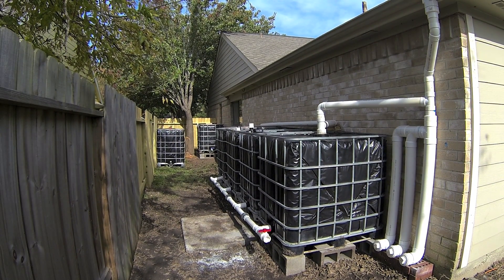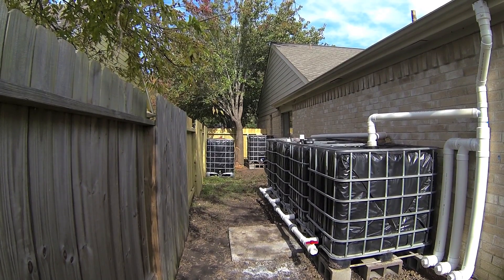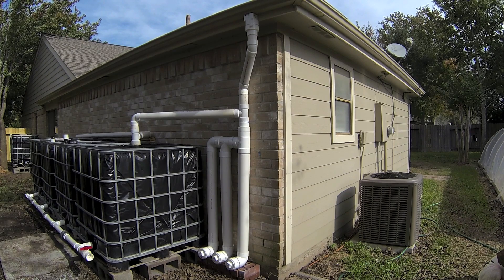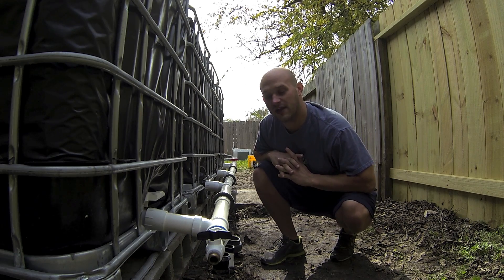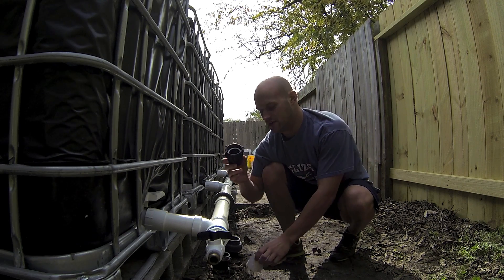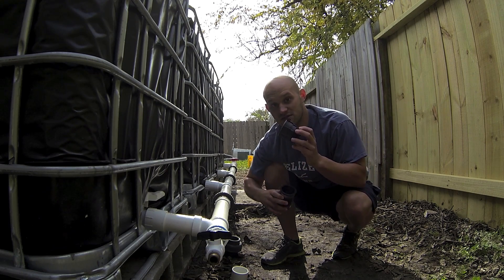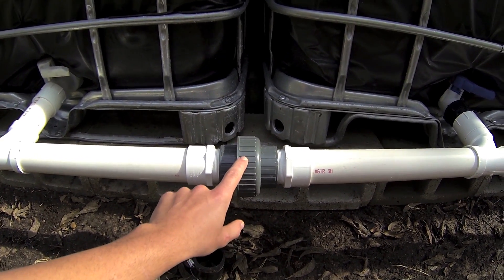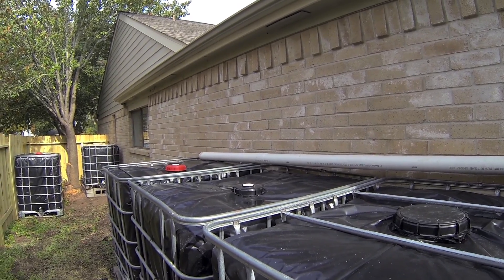IBC Rainwater Harvesting System Update #1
Update #1 on DIY IBC rainwater harvesting system. There were a number a changes including expanded the system from 550 gallons to 1100 gallons, increased down spout from 2'' to 3'', installing proper adapters, replaced bricks with center blocks, and added unions to easily remove a tank if need be. I also share a few other small fixes that I had to figure out as I went; I hope they help you on your system! I will have more updates soon, as well as other helpful videos for rainwater harvesting.

Affaliate links:

2 Inch threaded union

2 inch buttress to npt thread adapter

6 mil black plastic wrap